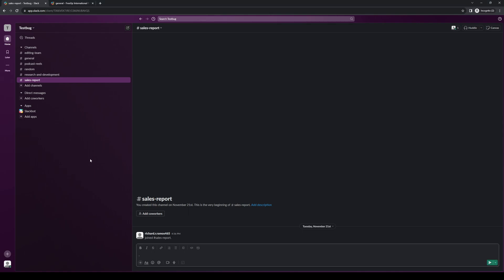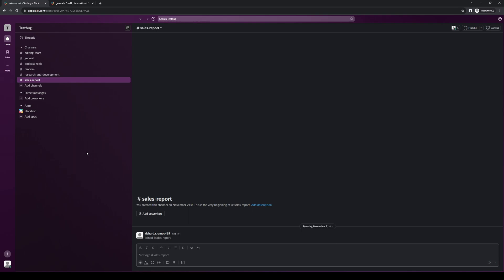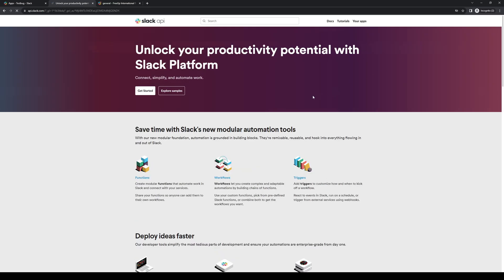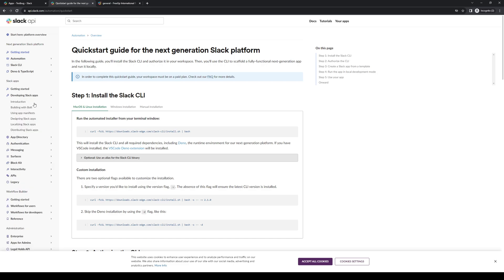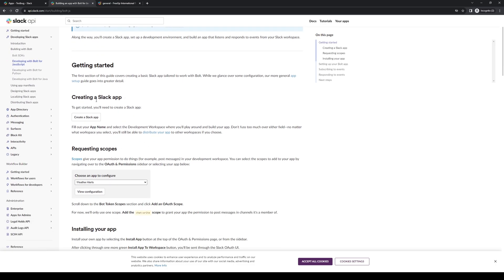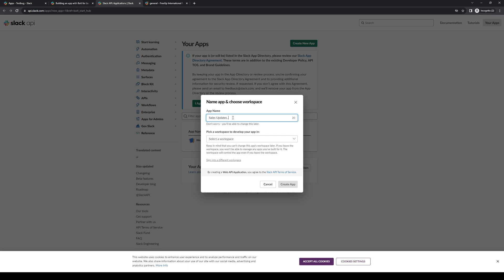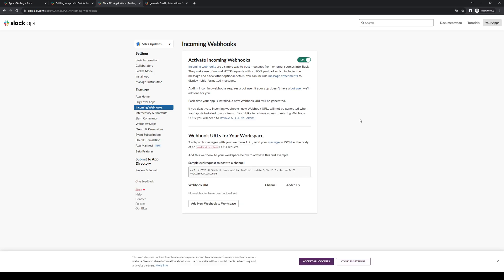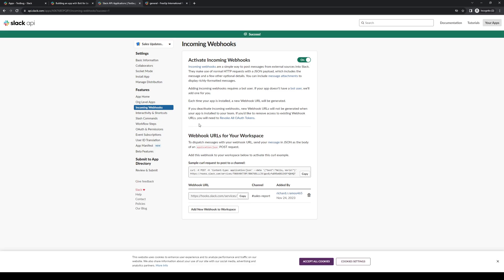How To Add An Incoming Webhook URL On Slack (Full 2024 Guide)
In today's video we cover slack,webhooks,slack webhooks,slack automation,how to use slack for business,how to use slack,how to use slack app,mailchimp slack webhooks,slack api,slack integration,how to use slack chat,slack tutorial video,slack messages in nodejs,how to use slack like a pro,how to use slack software,sending messages on slack,send message to slack using web hook and python,slack workflows,how to create webhooks on discord 2023,how to use slack video